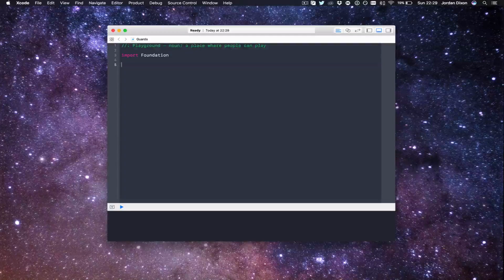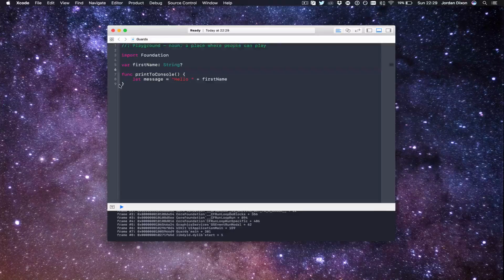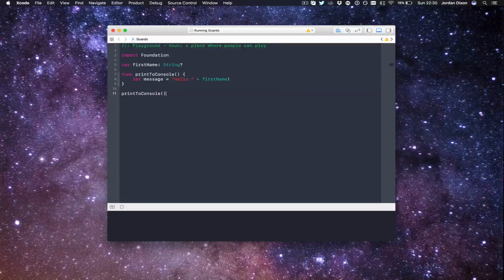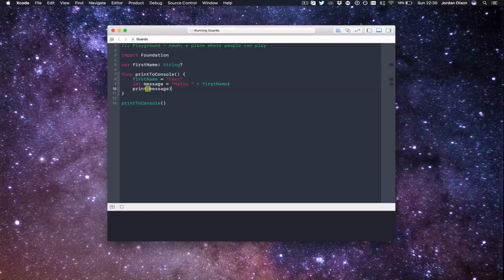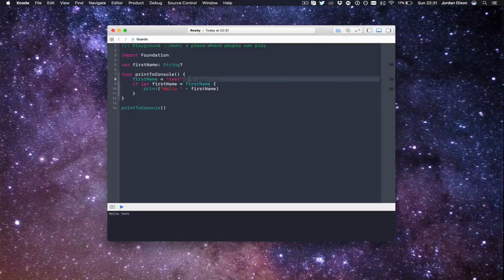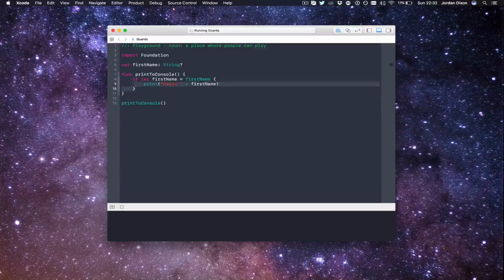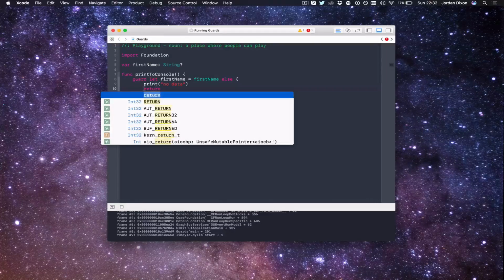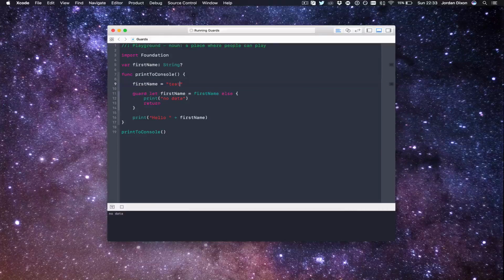Swift - Using optionals the right way (guard/if)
How to safely unwrap an optional value in Swift.